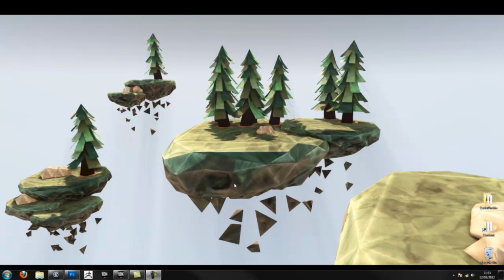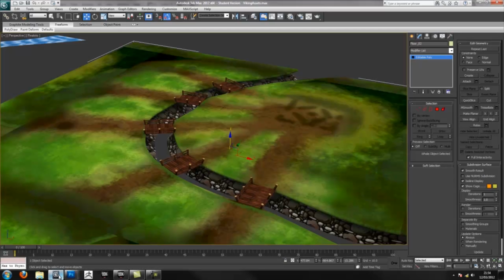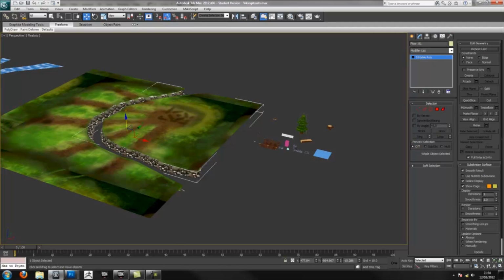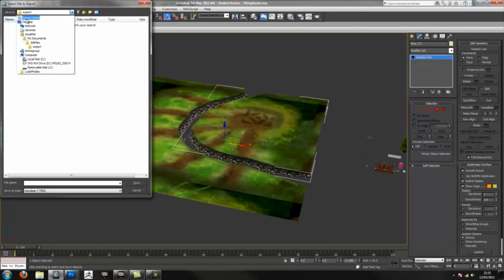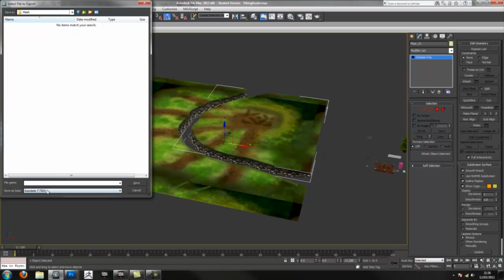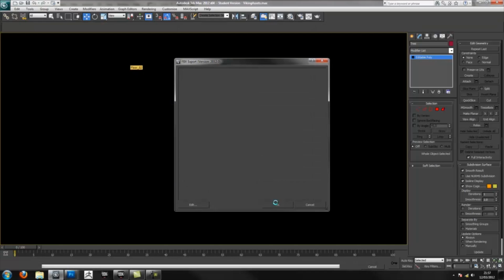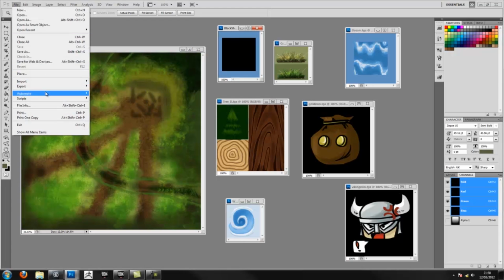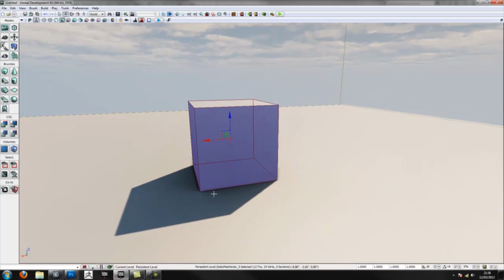Atttack The Horde Tutorial Series - 1.1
This Tutorial goes the over the meshes, textures and their export ready for UDK. it also looks briefly at the package setup used in UDK.

This Tutorial covers Character Import and setup.

The tutorial Series for Attack The Horde!
Attack The Horde is an iPhone game created in UDK and coded using just Kismet. This tutorial series goes over how to create your own game like attack the horde.

Tutorial By Arran Langmead
Developed By Arran Langmead Christian Brindley and Lauren Woodroffe

Join our Facebook or twitter page for regular updates